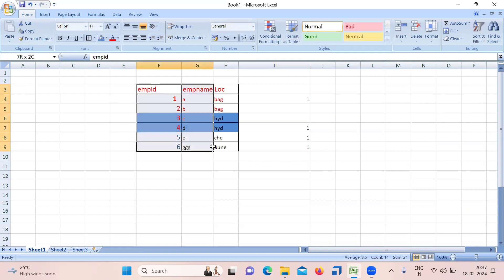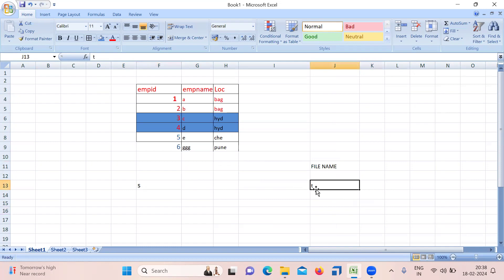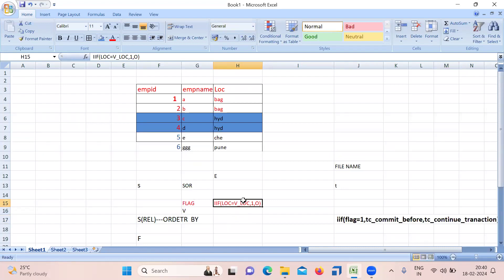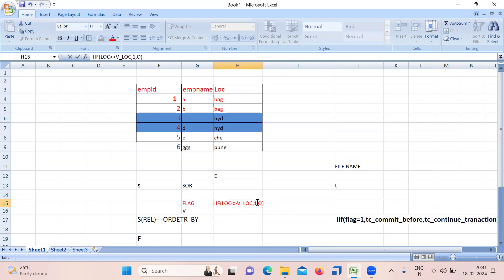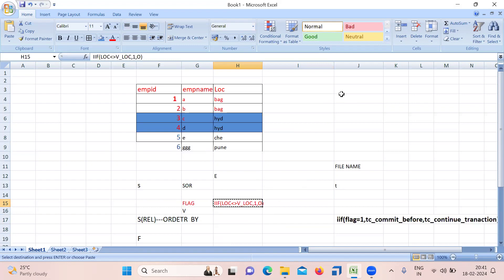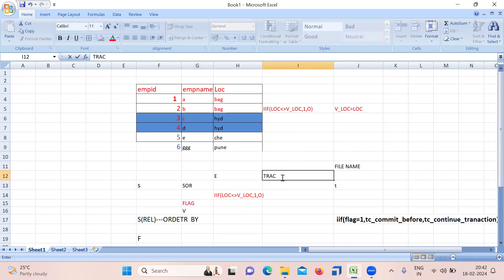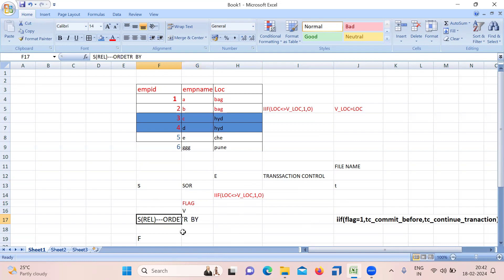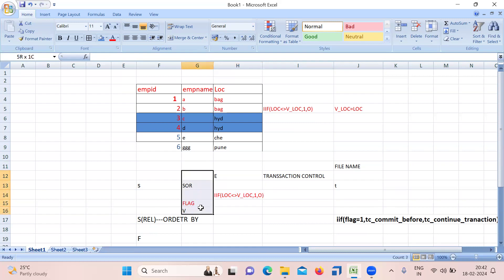Dynamic File Generation in informatica